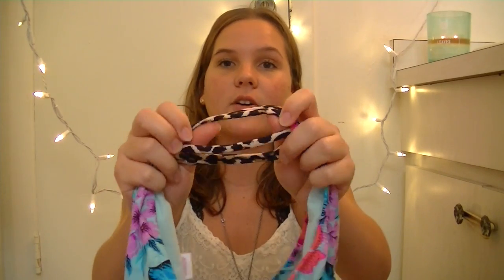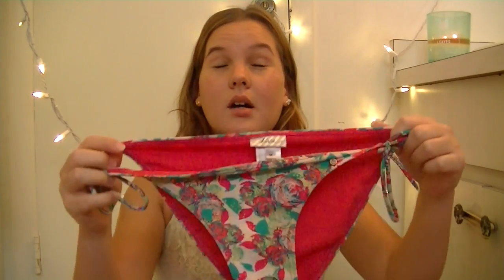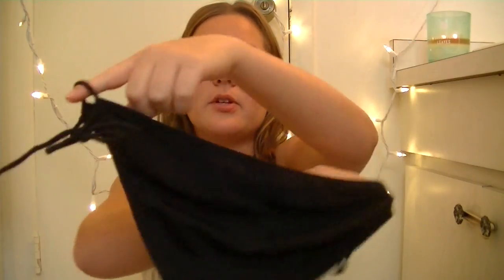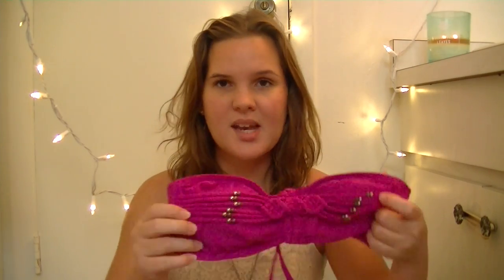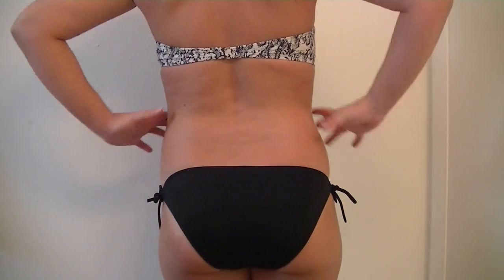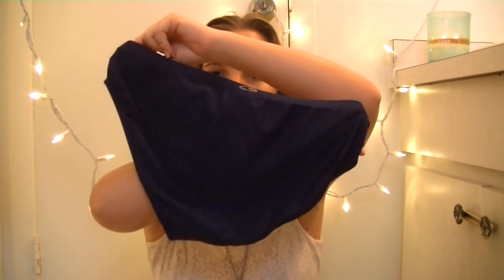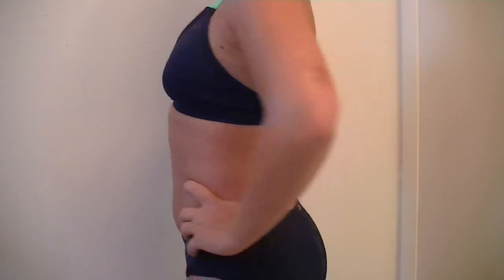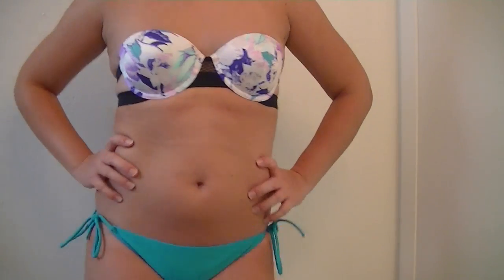Swimsuit Collection & Try On 2015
Hey everyone, since it's summer, I thought I would show you all my swimsuits! I hope you all enjoy watching! :)

Black Top: Victoria's Secret
Zebra Bottoms: Victoria's Secret
Floral Bottoms: Target
Snake Skin Top: PacSun
Black Bottoms: PacSun
Purple Top: Walmart
Hot Pink Top: Victoria's Secret
Navy Blue Top & Bottoms: Target (Champion Swim)
Floral Top w/ Black: Victoria's Secret
Blue Bottoms: Walmart (OP Brand)

Pinterst: reqreationalife
Vine: rachaelquirin

***If you're reading this comment, "Summer 2015 is the best summer yet!"***